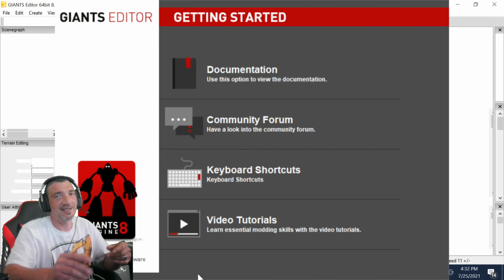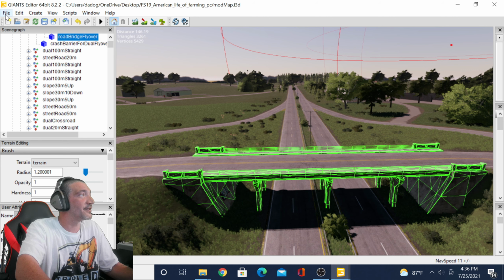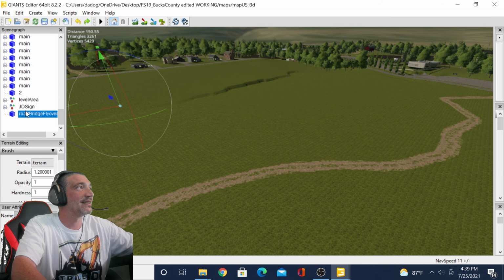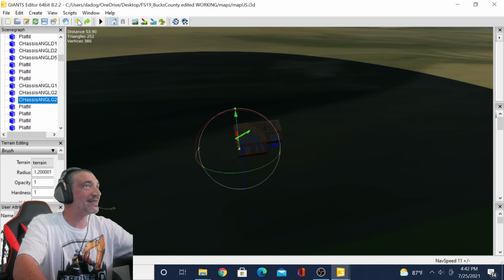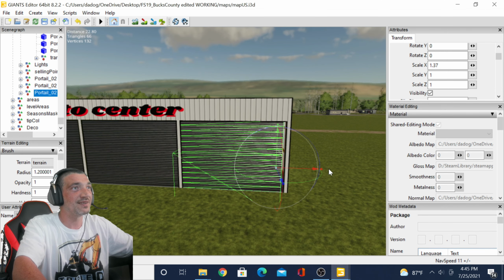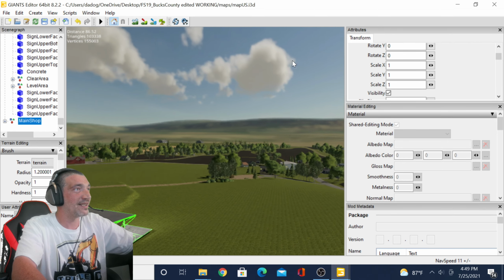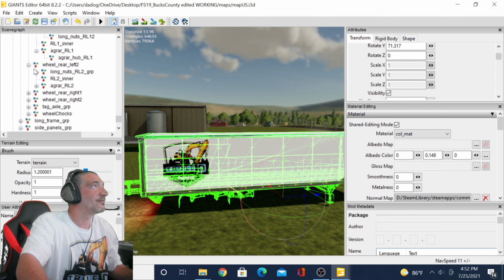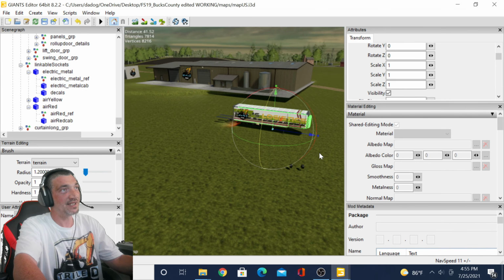Farming simulator 19 How to move any object from one map to another using Giants Editor 2K 60fps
Farming simulator 19 How to move any object from one map to another using Giants Editor 2K 60fps. In this one I show you how to take one mod and or object from one map and move it to another map then i show you how to take any mod for farming simulator 19 and add it to a map with Giants Editor.

  :About 0.0% is time lapsed
  :Platform, PC.

  :0:00 Intro
  :0:53  Opening maps
  :3:00 moving object
  :8:00 Putting place able mods into map
  :20:00 Putting vehicle mods into map
  :24:00 Outro
  :25:04 Ending

Merch clothes, pillows, phone cases, and more with Triple D Gaming logo on it

Downloadable Mods list

  :Roller with 2 drums one deletes fields one compacts

 Downloadable for adding diggable dirt to any map

  :Where i get my mods from

  :farming sims modhub.